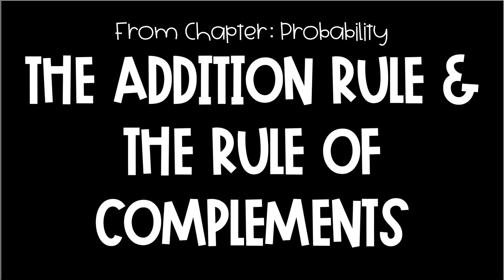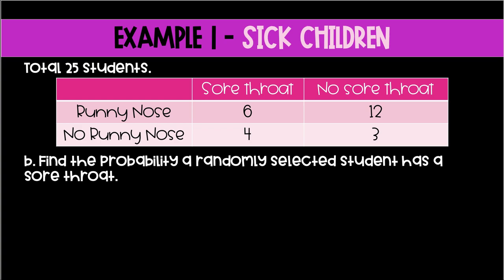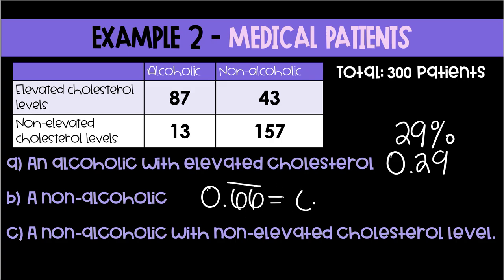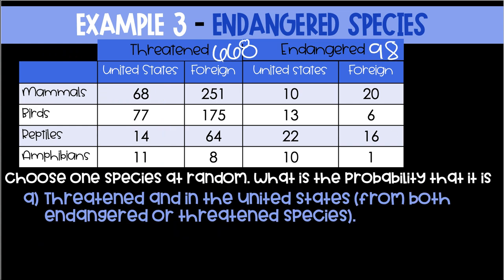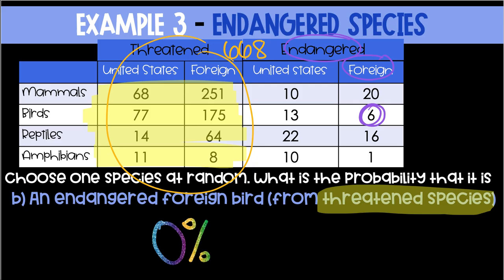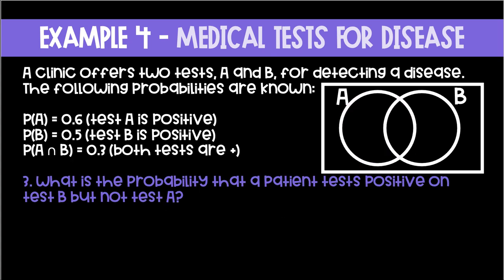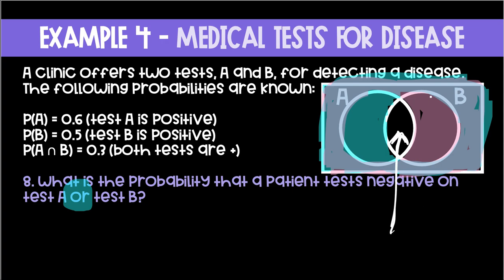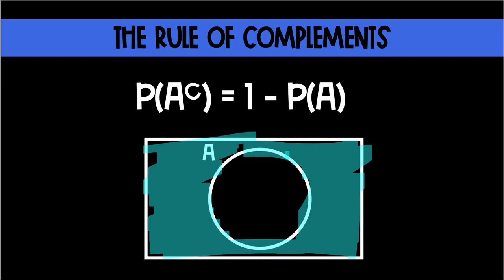Probability - The Addition Rule and the Rule of Complements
From Chapter 5, Section 5.2 The Addition Rule and the Rule of Complements
Elementary Statistics
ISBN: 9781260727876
Authors: William Cyrus Navidi, Barry Monk
Publisher: McGraw-Hill Education
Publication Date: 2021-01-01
Edition: 4th edition